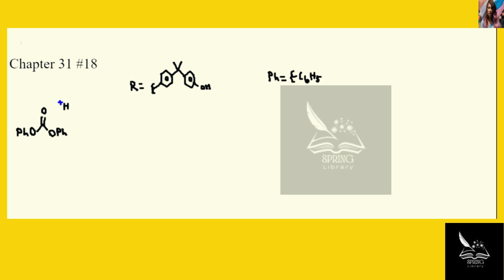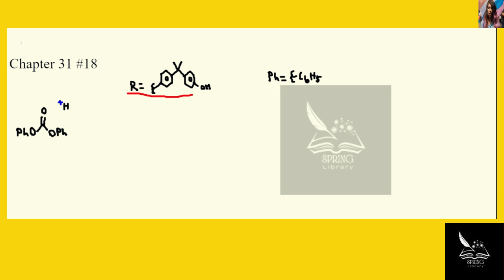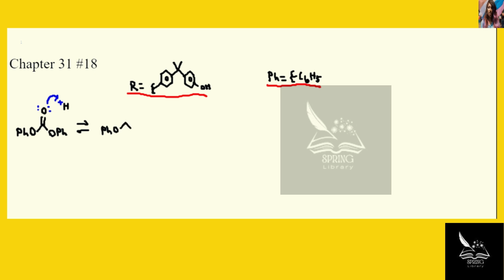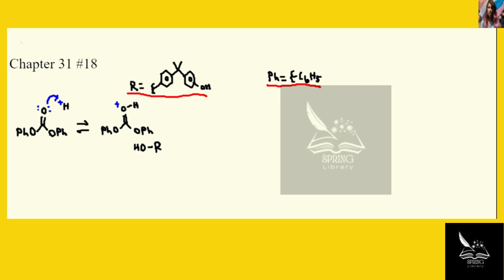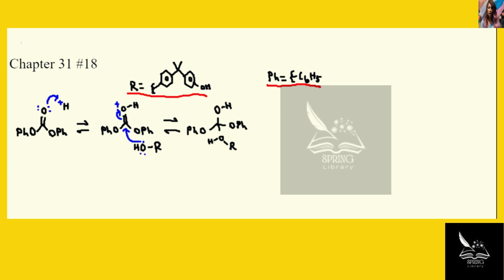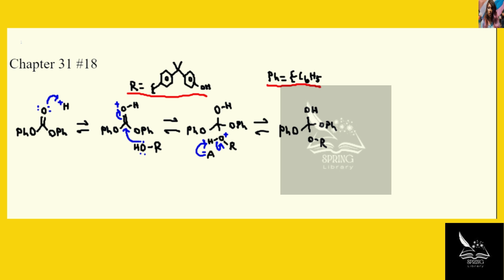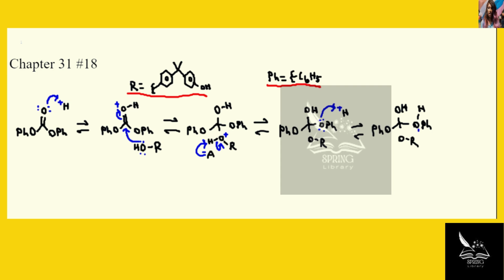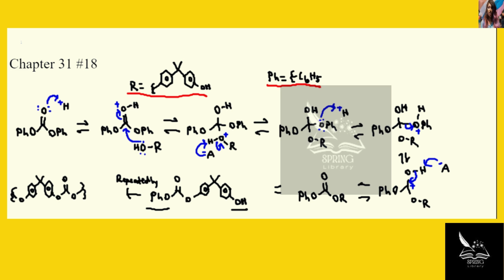[Chemistry] Lexan can also be prepared by the acid-catalyzed reaction of diphenyl carbonate with b